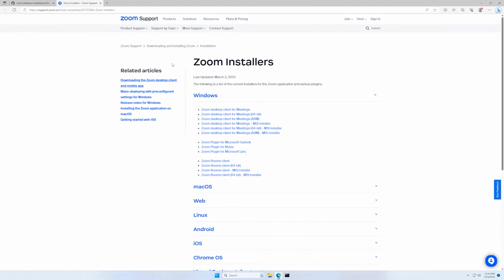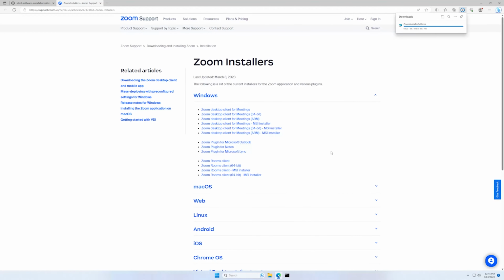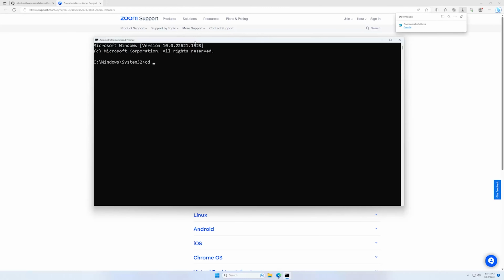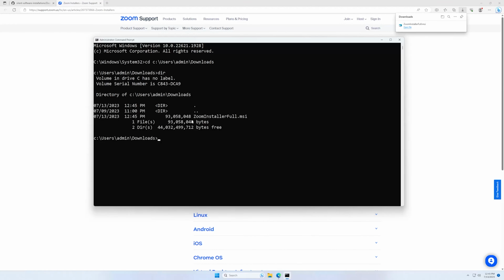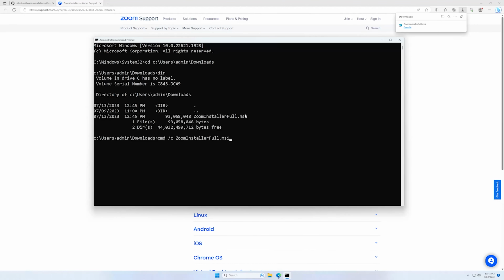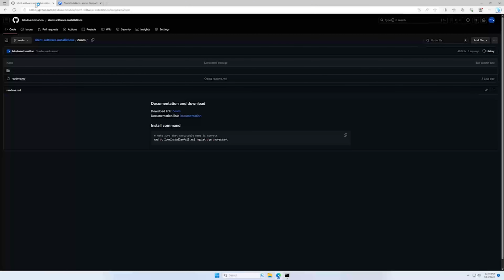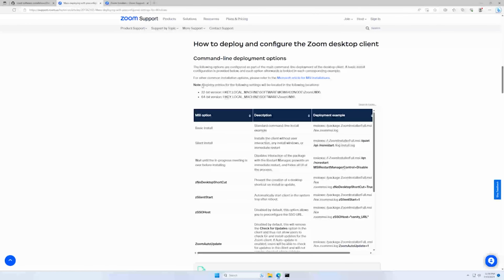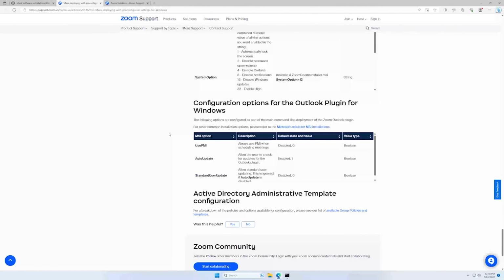Silent software installation: ZOOM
In this video I will show you how to silently install Zoom in Windows.